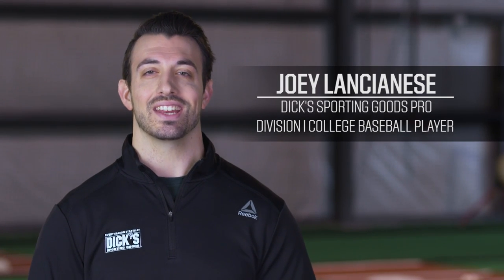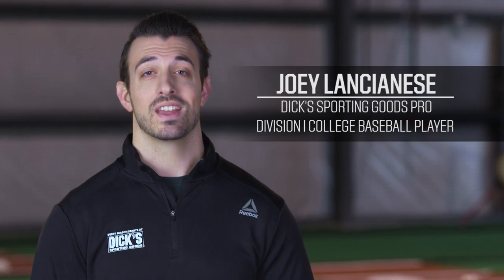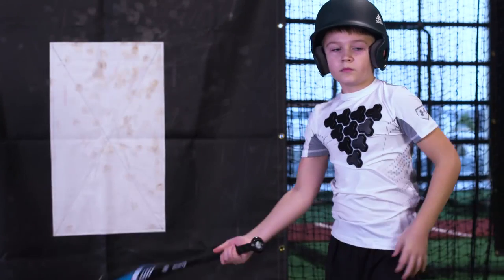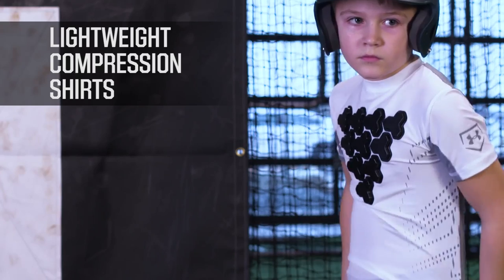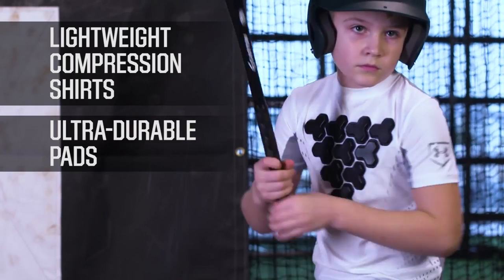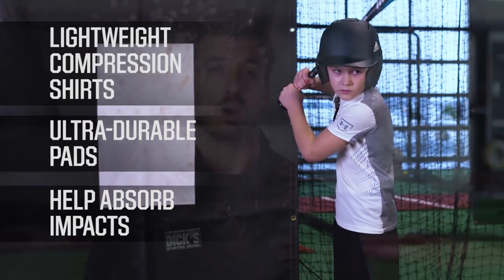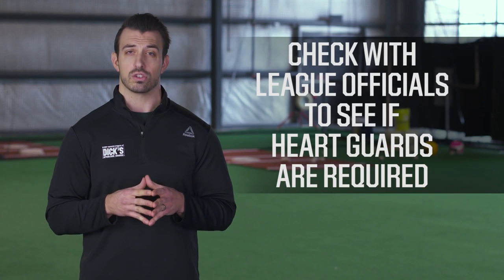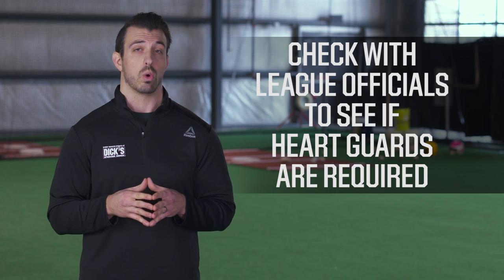ProTips: What to Look for in a Heart Guard Compression Shirt